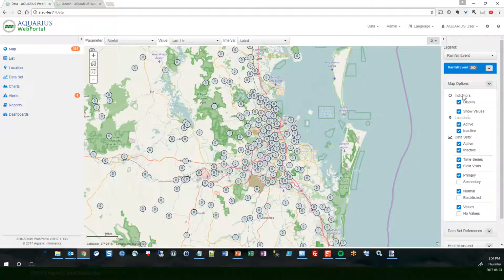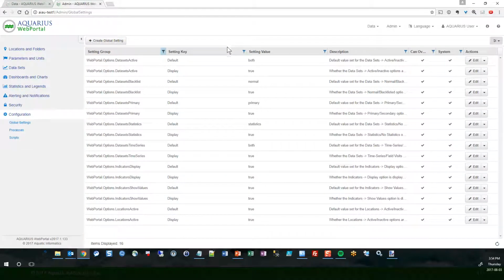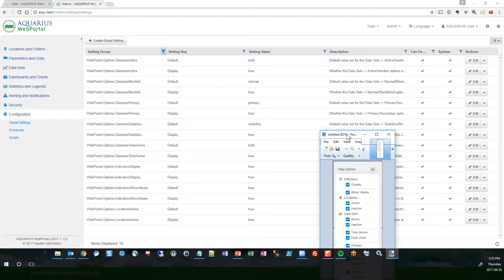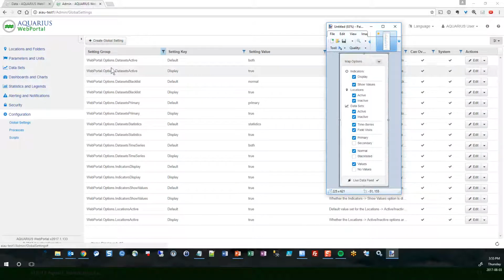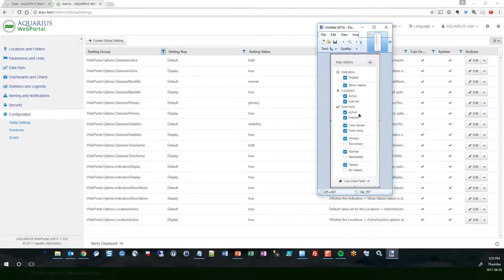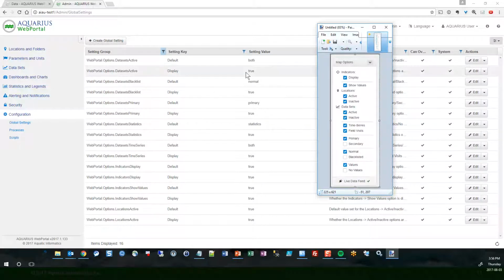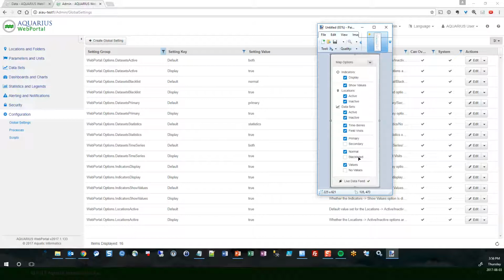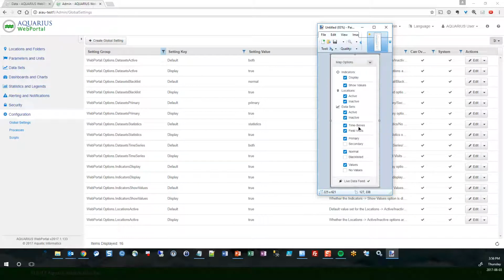AQUARIUS WebPortal - GlobalSettings: WebPortal.Options